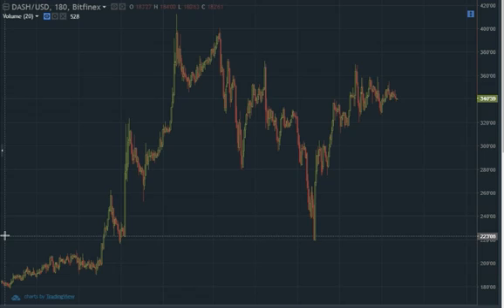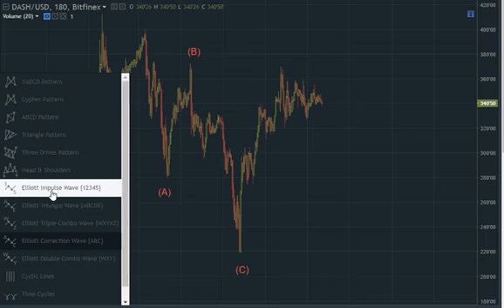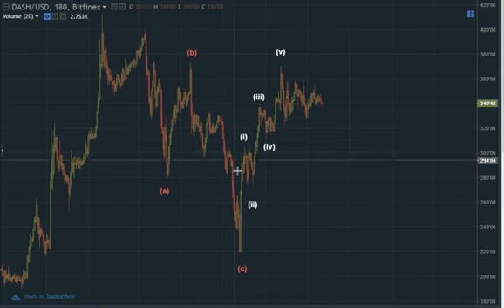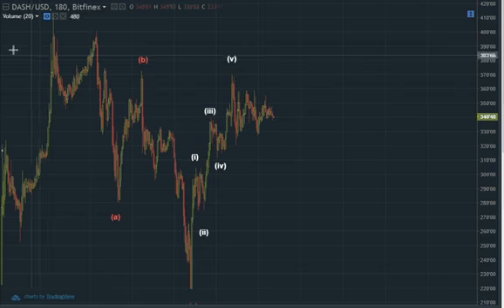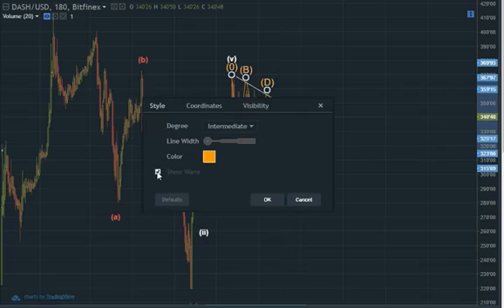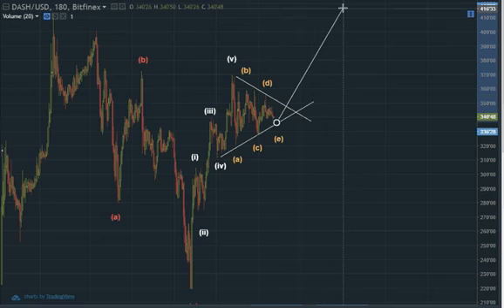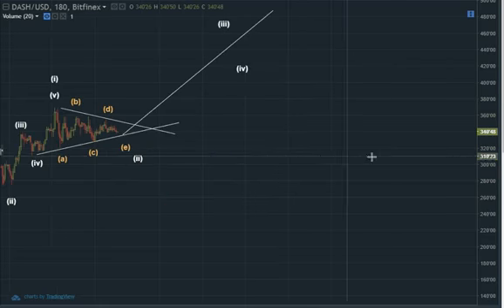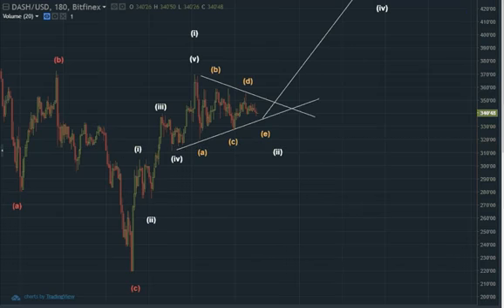Dash 2018 price prediction - The everyday usage cryptocurrency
Dash was one of my favourite cryptocurrencies of 2017 and will also be in 2018. With the Dash evolution platform Dash has a very good chance to stand its ground and even go up more than some.

What do you think about Dash? Do you think it can see mass adoption? Are you bullish or bearish? Thank you all so much for watching the video. If you enjoyed.

As the DASH conference right around the corner, I'm releasing an express summary of what the key features of DASH, including master nodes, bnstantsend, privatesend, dash evolution and more!.

(C) 2018 Sello Nacional @sellonacional Video: Movienatik @eldaiser Iluminación: @_yades Producción Musical: Brodas Beats Music @im_vlady @marialmazabar @sergiodelgado